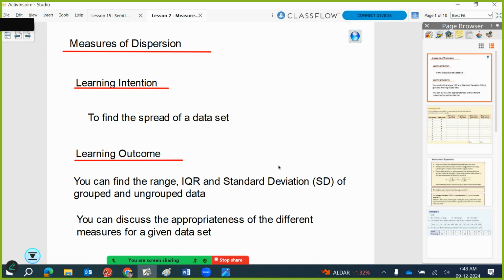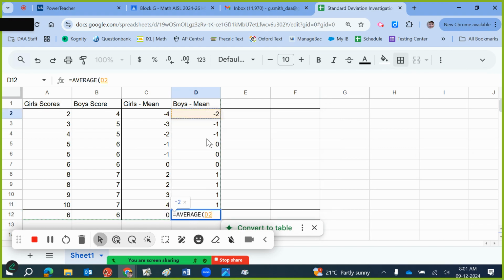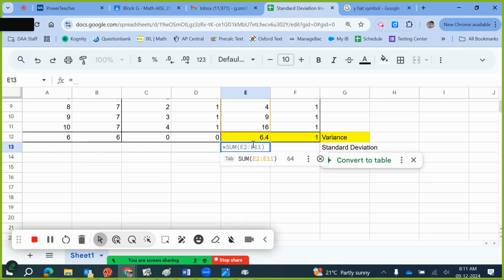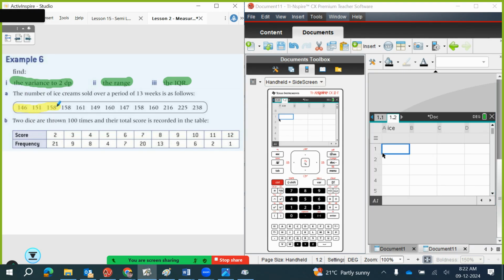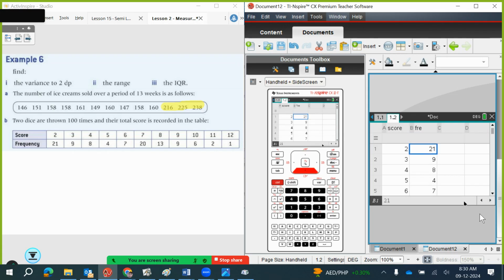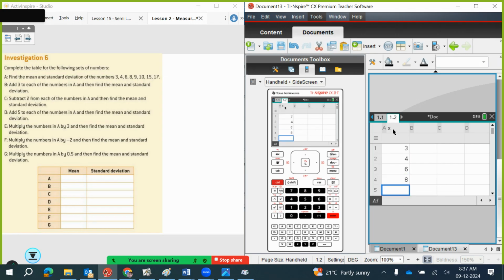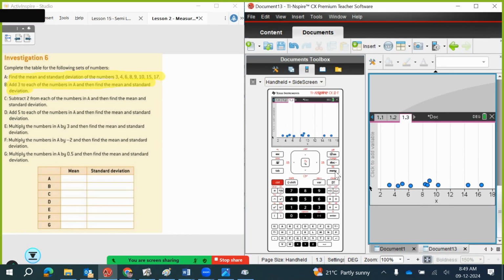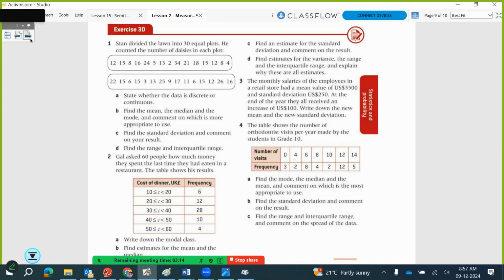AISL U4L2 - Measures of Dispersion